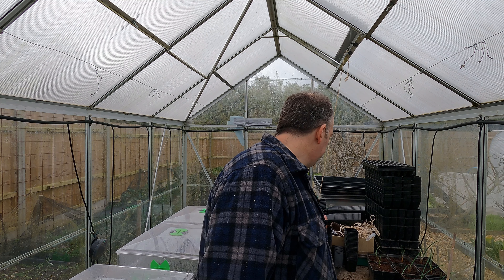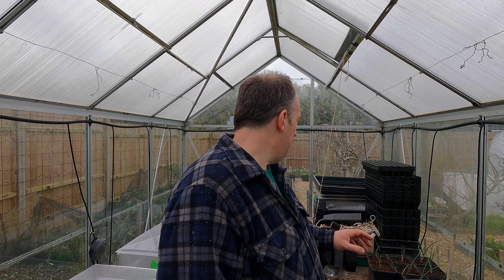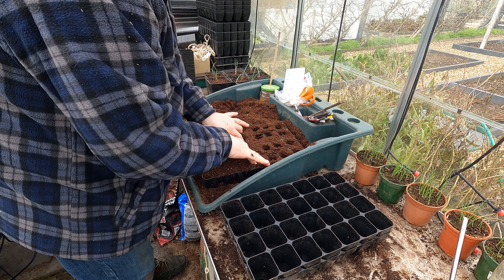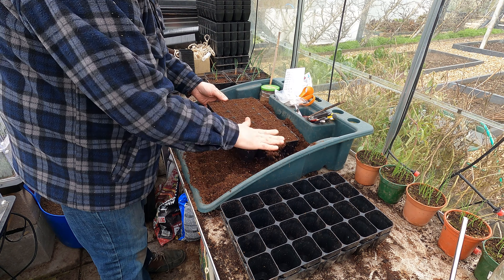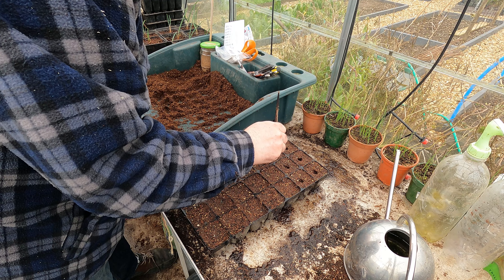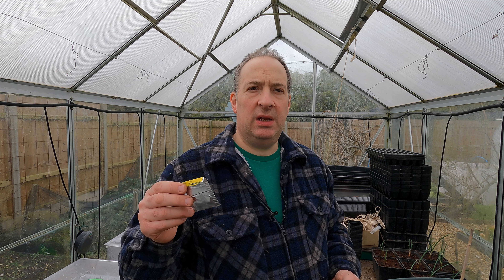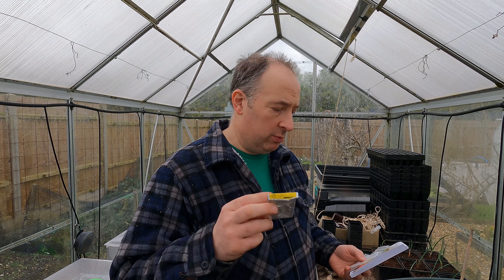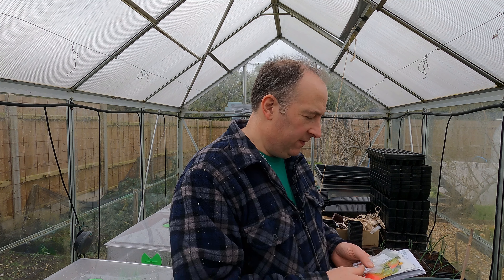Tomatoes: grafting, varieties, and sowing the first batch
In this video, I begin the grafted tomato production process by sowing the first of two batches of varieties. I will sow the second batch and the rootstocks at a later date and hope to graft all of my tomatoes this year. All but one of the varieties are heritage sorts and will be grafted onto a modern hybrid rootstock for improved disease resistance and yield.

Varieties: Cherokee Purple, Canestrino di Lucca, Belmonte Costoluto,
Pantano, Ananas, Piennolo del Vesuvio, Riesentraube, Opalka, Sungold